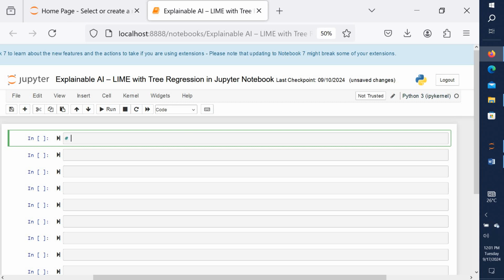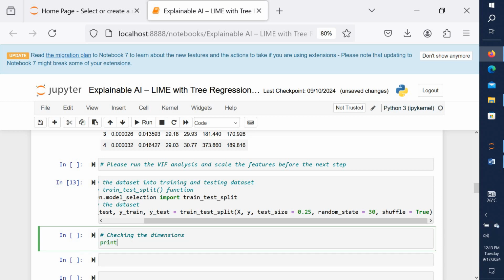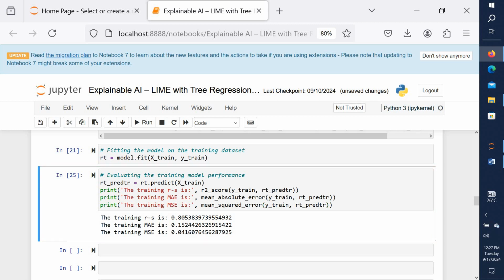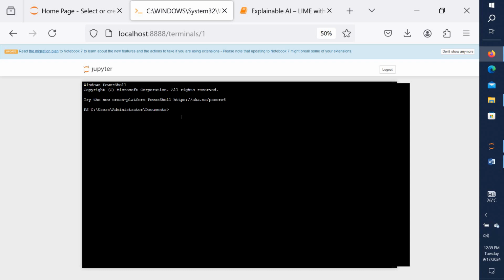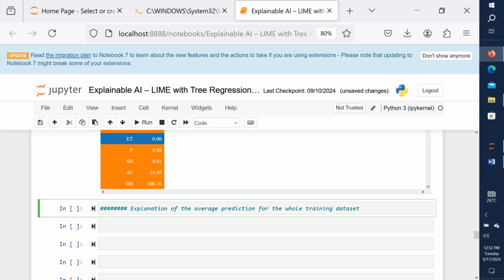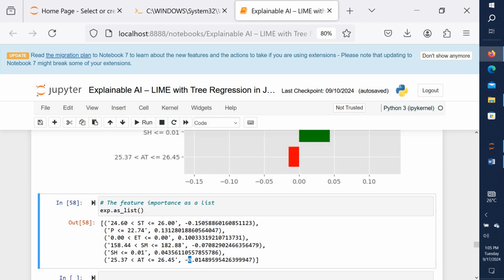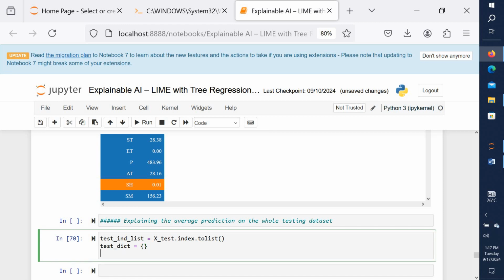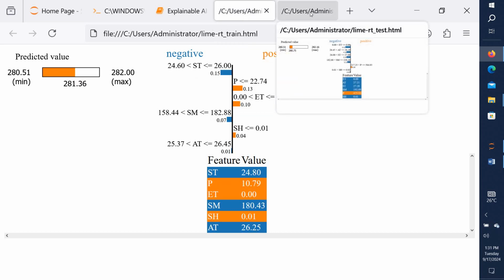Explainable AI: LIME with Regression Tree in Jupyter Notebook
Would you mind please helping my channel by donating money through Zelle or my personal PayPal account?